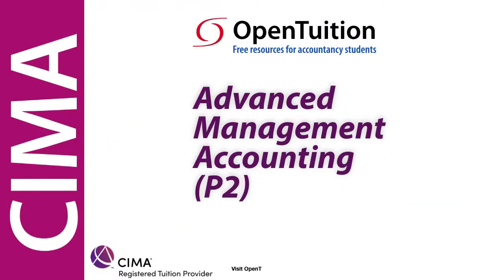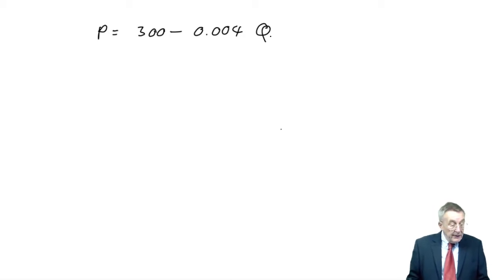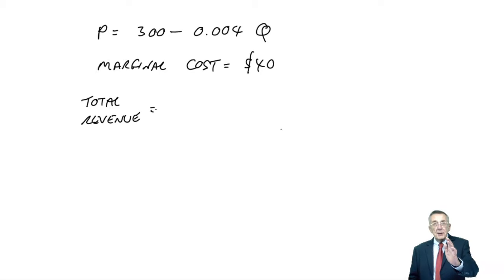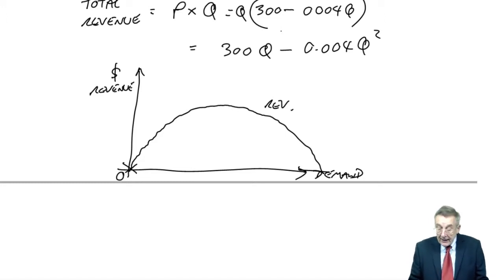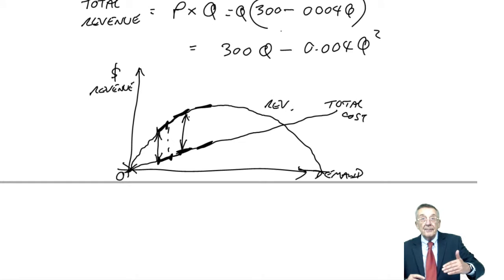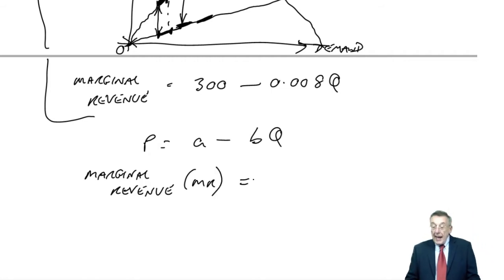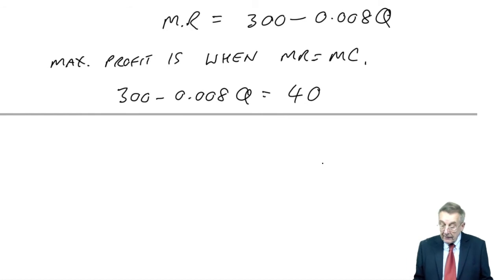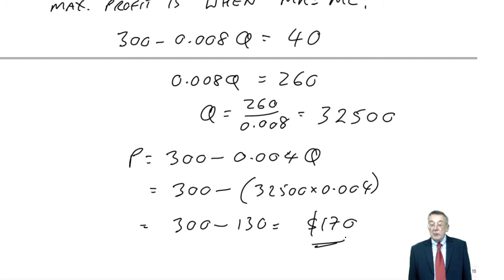Pricing - Algebraic approach - CIMA P2